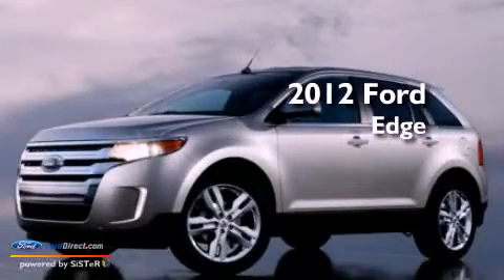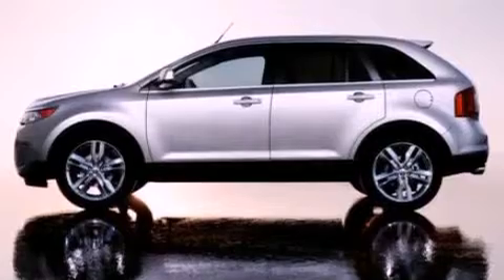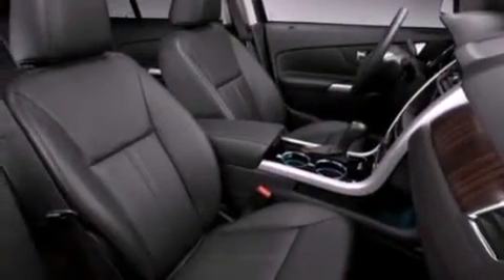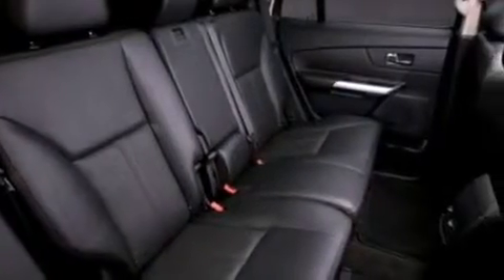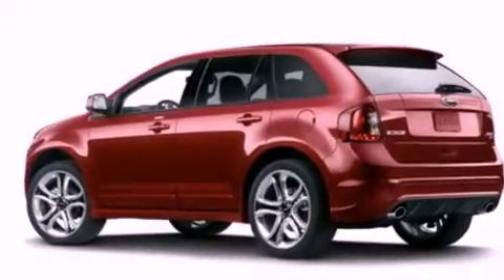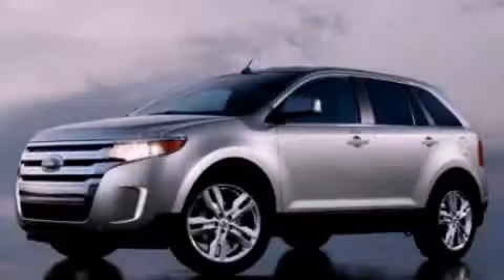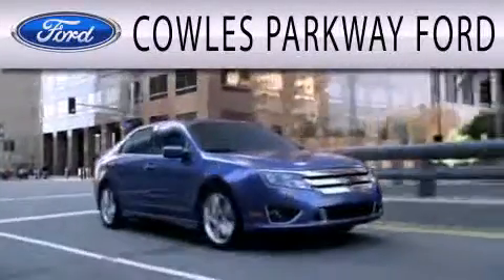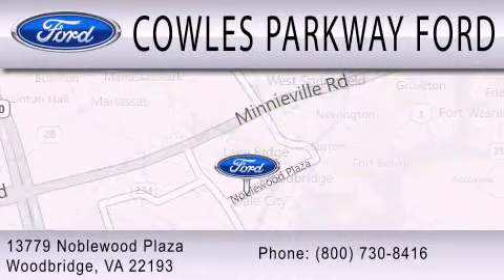2012 FORD EDGE Woodbridge VA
Year : 2012
 Make : FORD
 Model : EDGE
 Engine : 3.5L V6 24V MPFI DOHC
 Trans . : 6-SPEED AUTOMATIC
 Exterior : RED

 Interior : CHARCOAL BLACK
 Stock : 120654